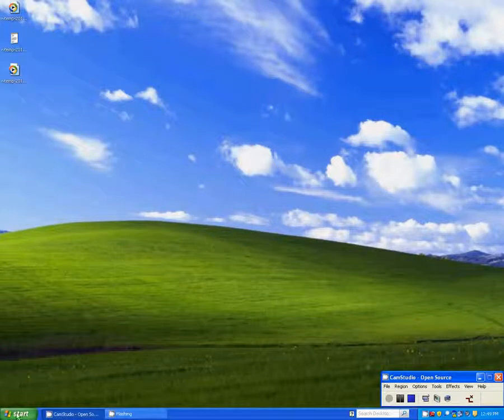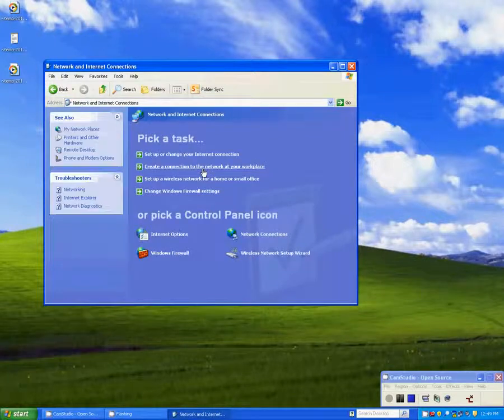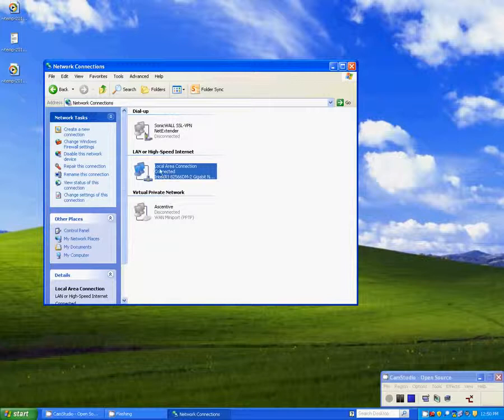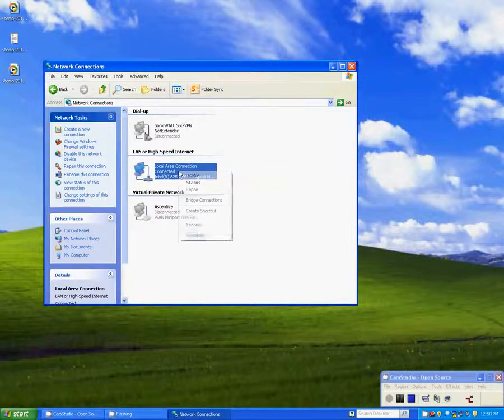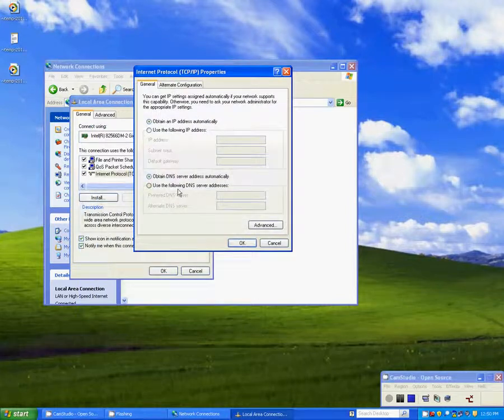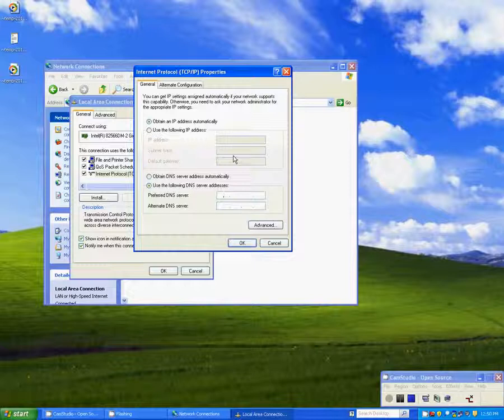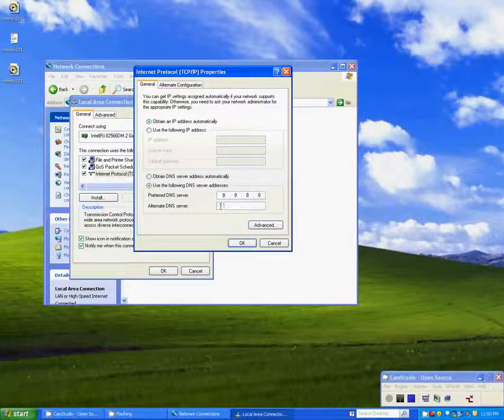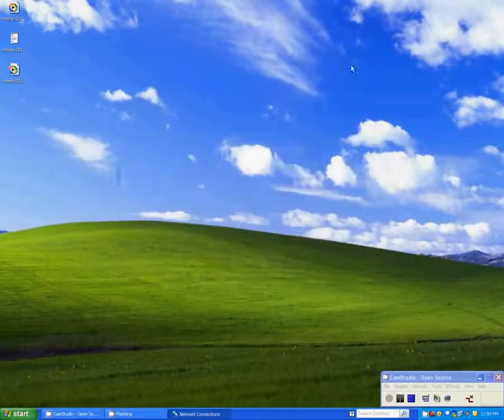Đổi DNS để vào facebook trên Windows XP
Vào Start Menu / Control Panel / Network Connections, sau đó chọn Properties trên cửa sổ. Cách khác nhanh hơn là bạn bấm phải chuột vào biểu tượng nhấp nháy màu xanh, hình mạng máy tính ở góc dưới cùng bên tay phải của màn hình, sau đó chọn Properties.

Trên màn hình Properties, chọn Internet Protocol Version 4 TCP/IP v4 , sau đó bấm tiếp vào Properties. Trên màn hình hiện ra bạn bấm vào Use the following DNS server addresses: sau đó điền giá trị của DNS server ở trên vào ô Prefered DNS Server và Alternate DNS Server.

+ Prefered DNS Server: 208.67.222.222 hoặc 8.8.8.8 nếu bạn muốn dùng Google DNS

+ Alternate DNS Server: 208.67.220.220 hoặc 8.8.4.4 nếu bạn muốn dùng Google DNS